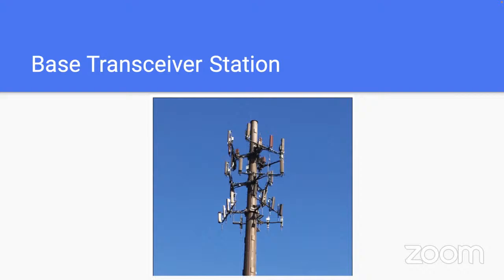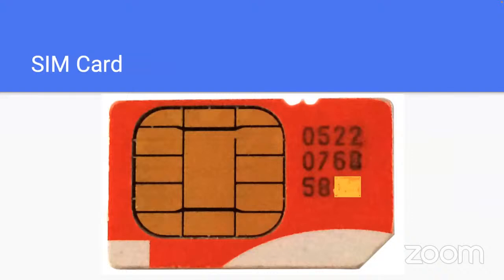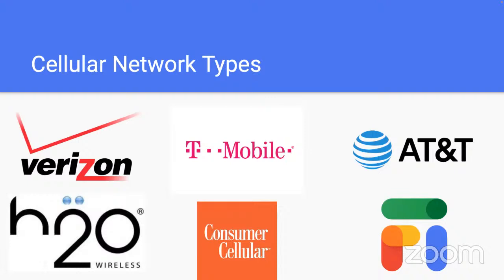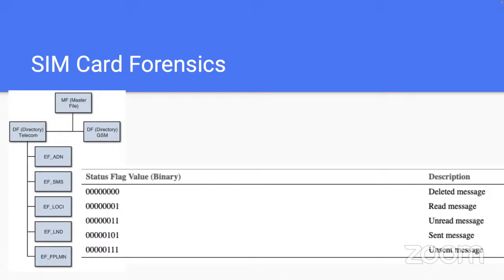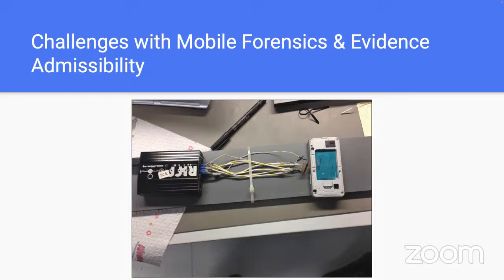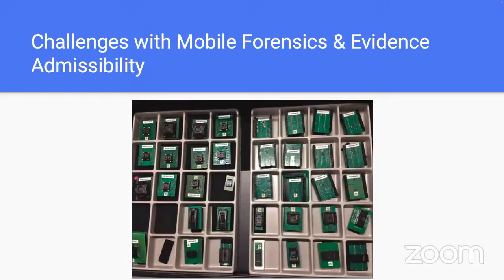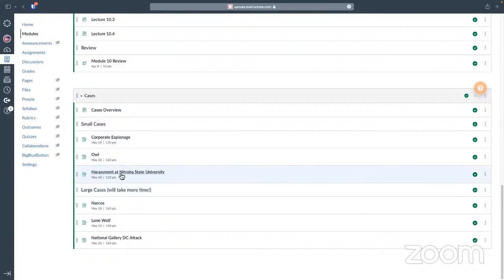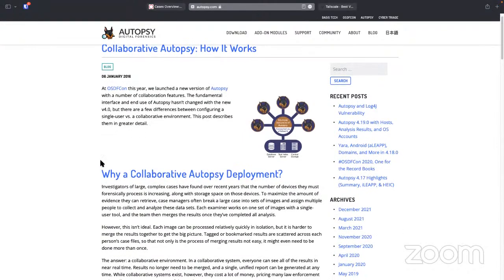DF: Module 9